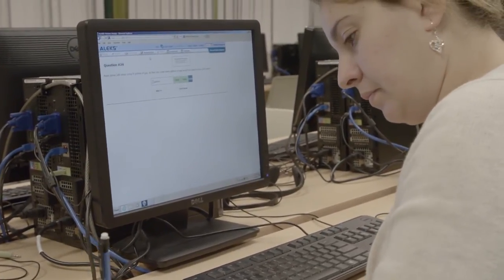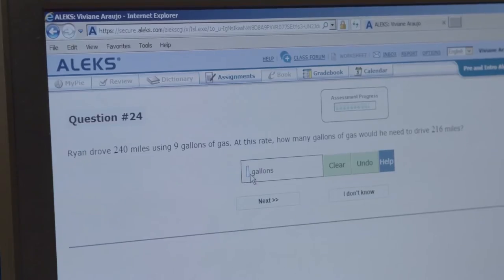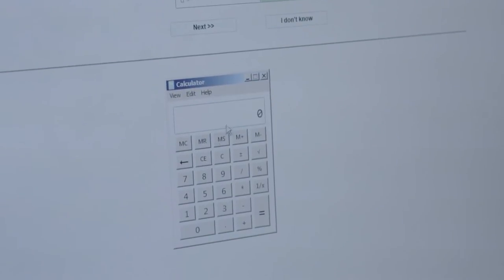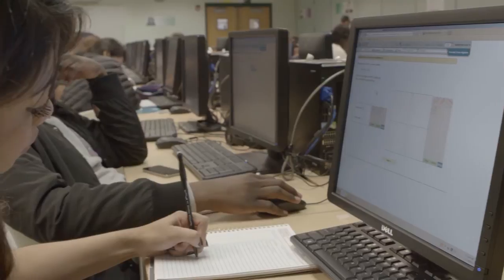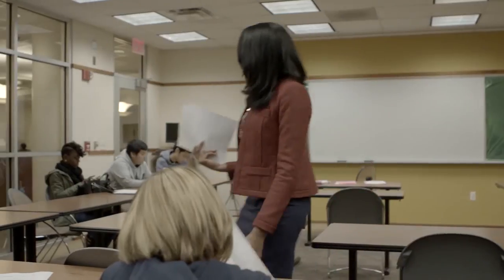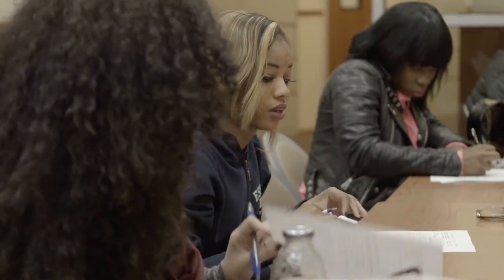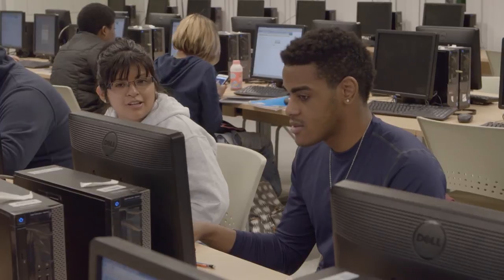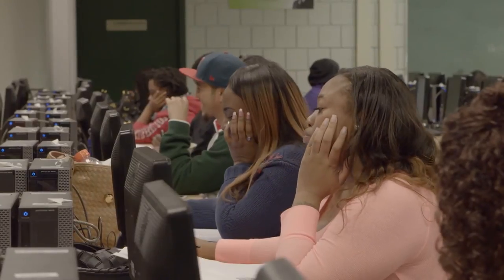ETV Essex Preview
Preview video of upcoming e-Literate TV episode on personalized learning at Essex County College.

Full version coming at e-literate.tv